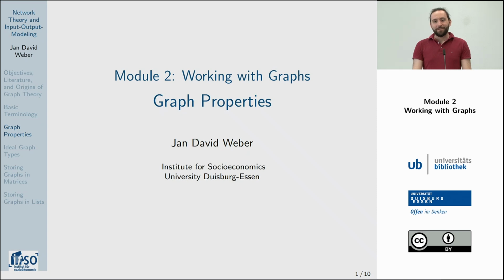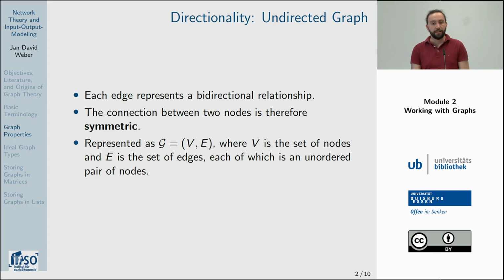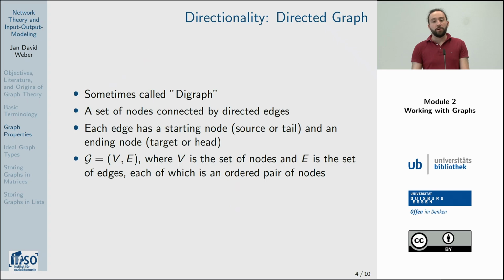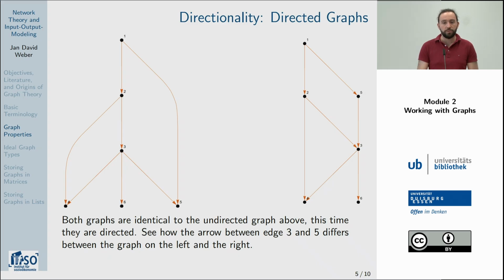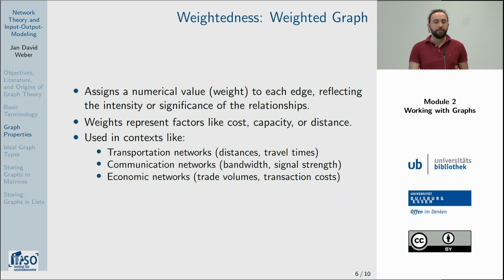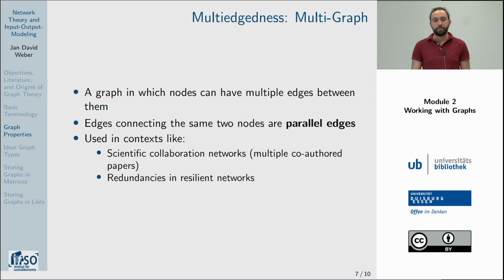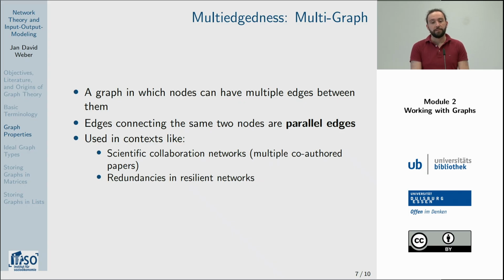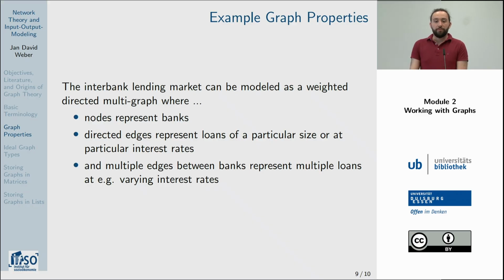Network Theory & I/O Modeling | Module 2.3 – Working with Graphs: Graph Properties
This lesson explores the fundamental properties that classify graphs, focusing on directionality, weightedness, and  multi-graphs. These properties help describe the nature of the relationships within a network, such as whether they are symmetric, have varying intensities, or can occur multiple times.